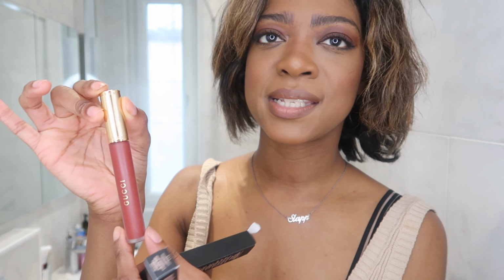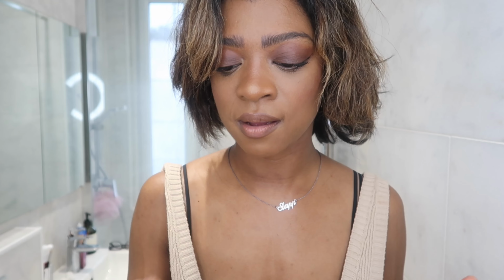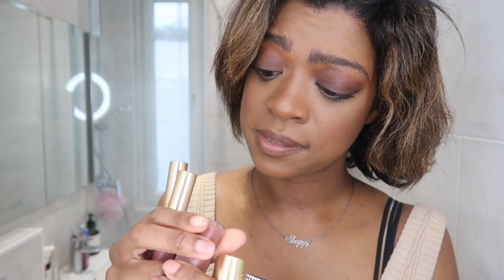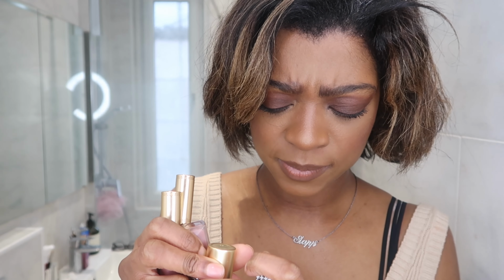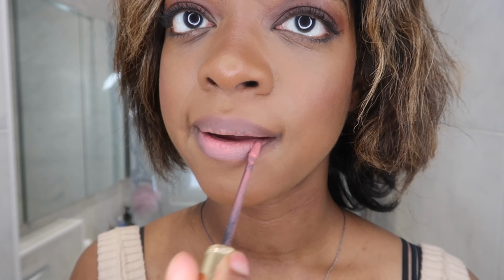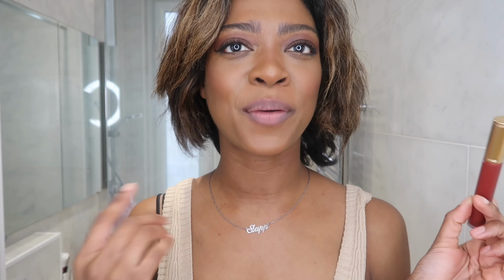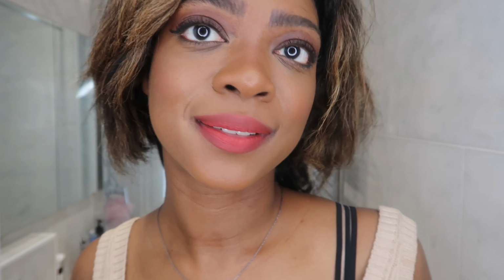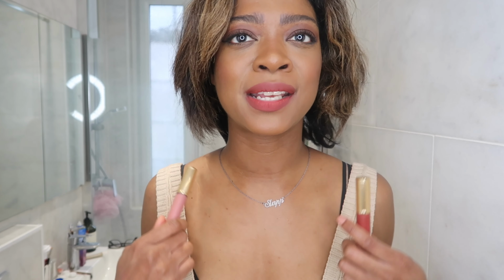New! Gucci Liquid Lipsticks! | Rouge A Levres Liquide Mat | Review, Swatches, Demo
Hi guys! Today I’m reviewing the new Gucci Matte Liquid Lipstick (Rouge à Lèvres Liquide Mat.)

I’ll be sharing my thoughts and first impressions on the new in the new Gucci Matte Liquid Lipstick in 521 Nellie Cherry and 114 Grace Cinnamon - with swatches, comparison swatches and demo.

Products mentioned:

Gucci - Rouge à Lèvres Liquide Mat - 521 Nellie Cherry

Gucci - Rouge à Lèvres Liquide Mat - 114 Grace Cinammon

Gucci - Rouge de Beaute Brillant - Peggy Taupe
Dior - Ultra Care Liquid Lipstick - 736
Dior - Rouge Dior Lipstick - 100
Dior - Rouge Dior Lipstick - 720
Lisa Eldridge - Velvet Petal › velv...Velvet Petal (True Velvet Lip Colour) | Lisa Eldridge
Pat McGrath - MatteTrance - OMI

💕On my face:

Nars - Light Reflecting Foundation - Macao
Nars - Light Reflecting Setting Powder - Mesa
Gucci Brow Pencil in 06
Cheeks:
Chanel Bronzer - Soleil Tan Deep Bronze
Summer Fridays - Vanilla Lip Balm